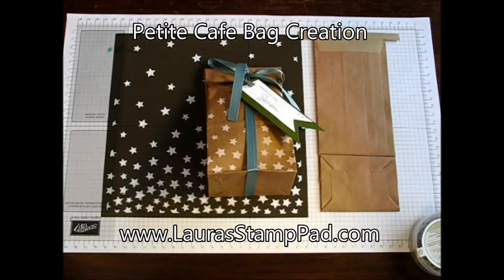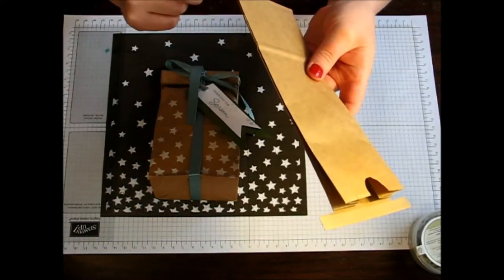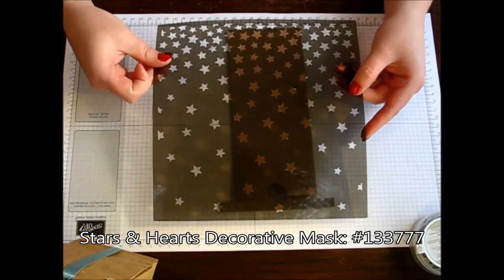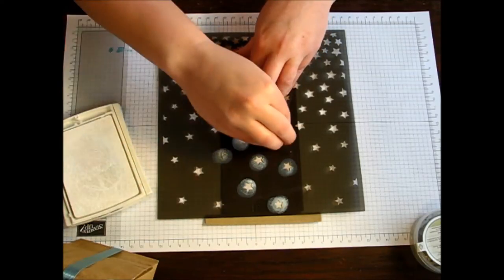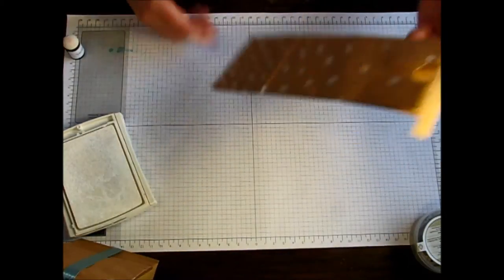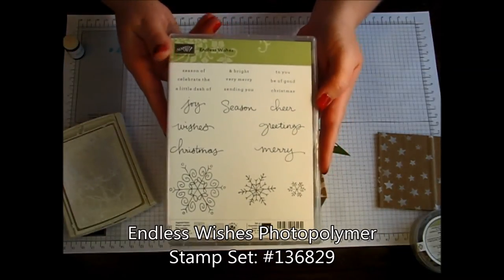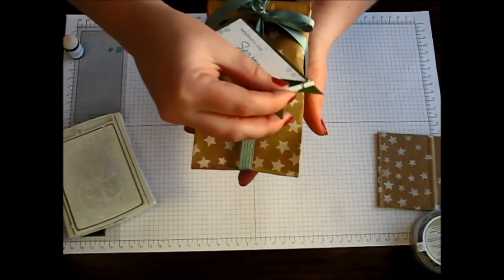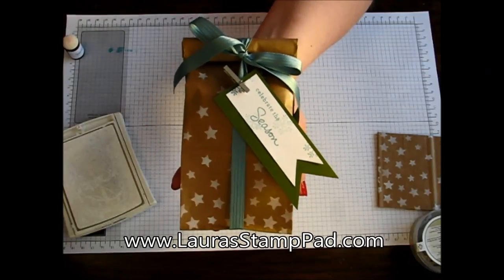Gift Packaging Series: Petite Cafe Bags - Laura's Stamp Pad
This video is part of my series on Gift Packaging since the Holidays are right around the corner! This fabulous Petite Cafe Bag is perfect for homemade treats and so much more! I wrapped some ribbon around it and and added the perfect little tag! Very quick and simple!